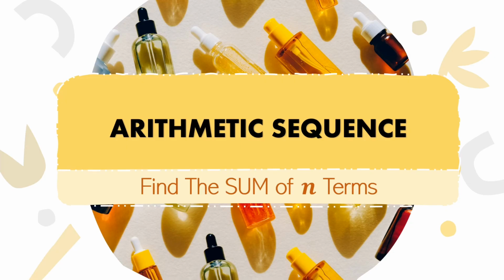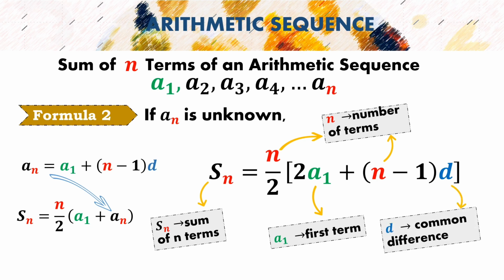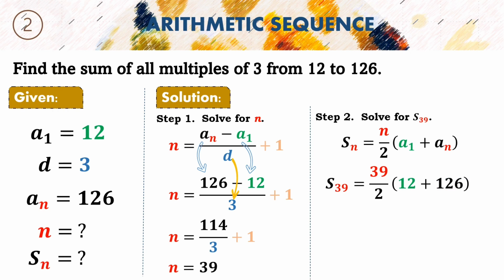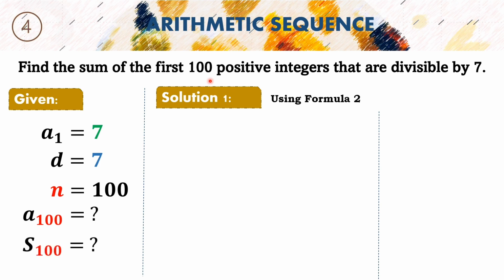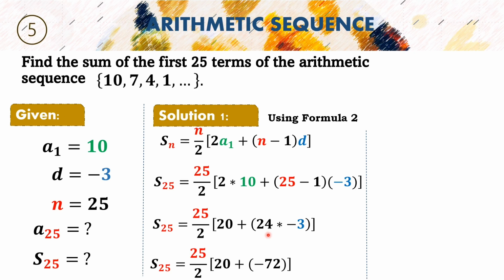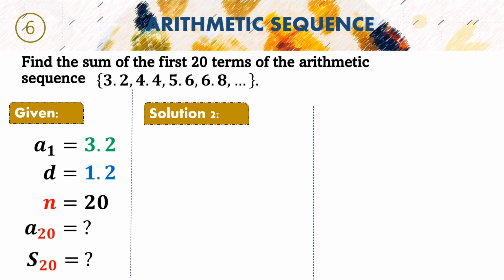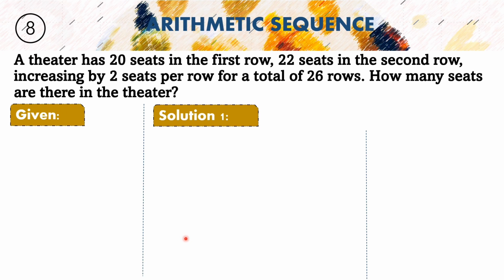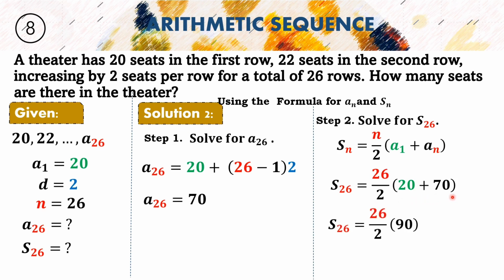Find the SUM of n Terms of an Arithmetic Sequence